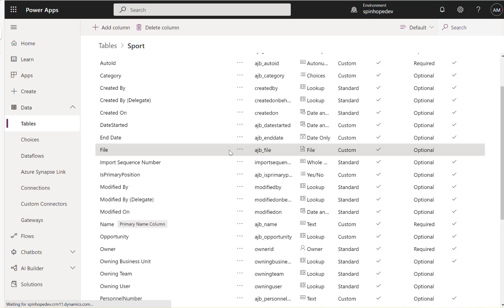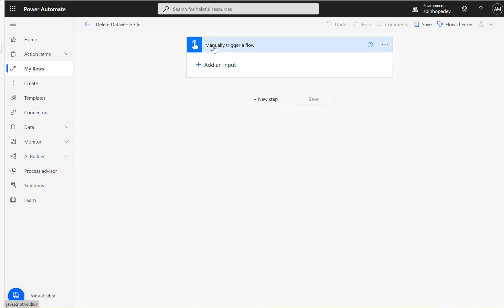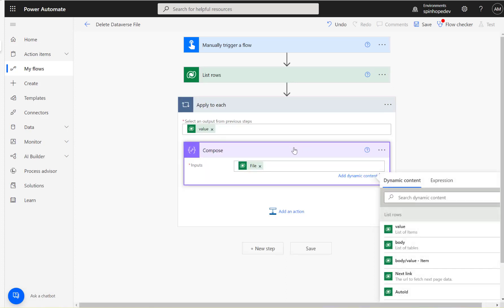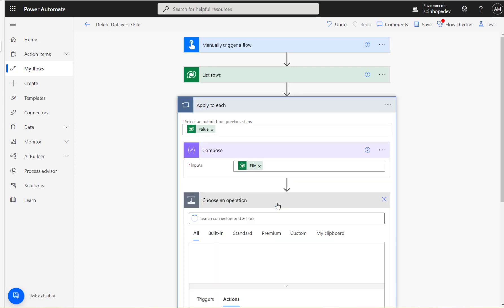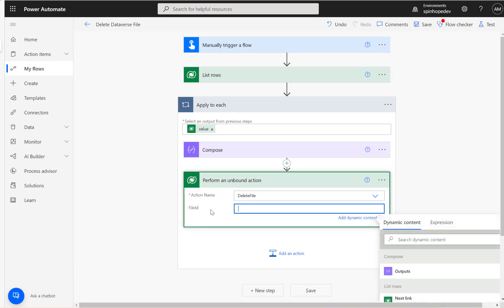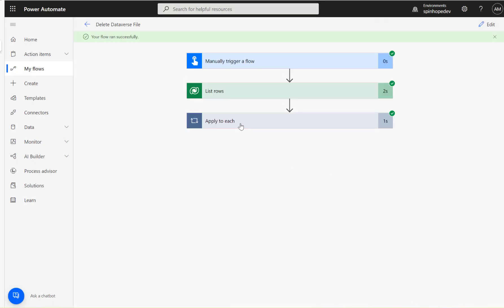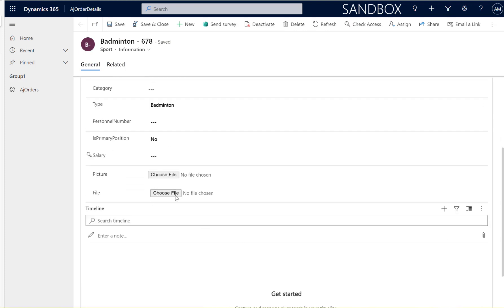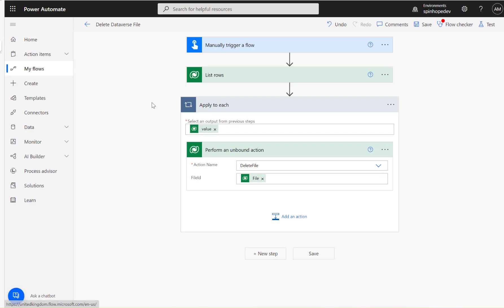Power Automate - How to delete a data type file values from Dataverse?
This video explains how to delete a file (Data type - File) from Dataverse using Power Automate.